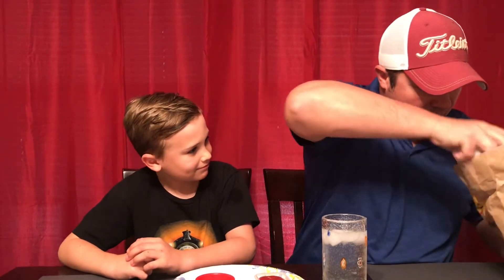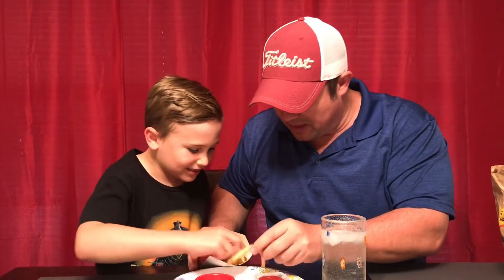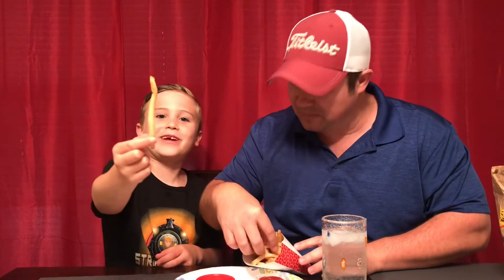Best French Fries? | Daddy and Me #12